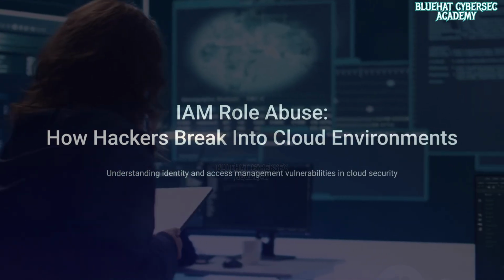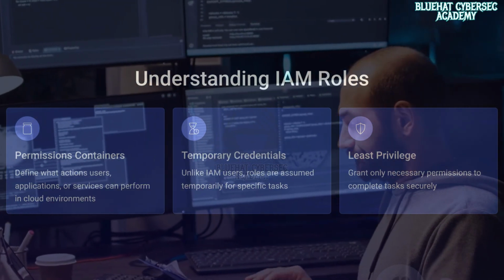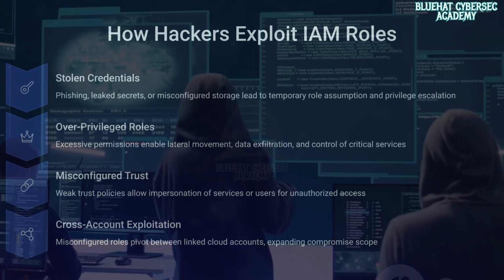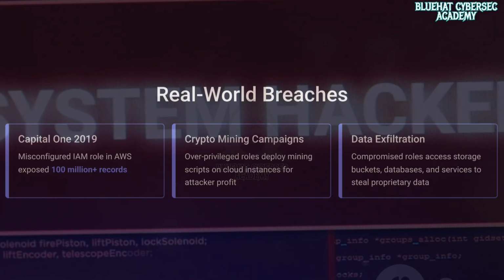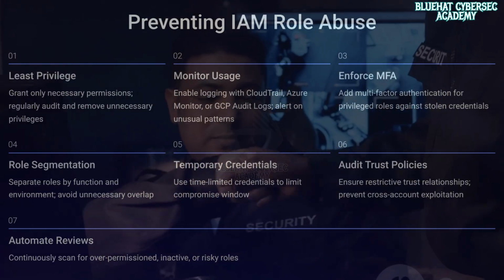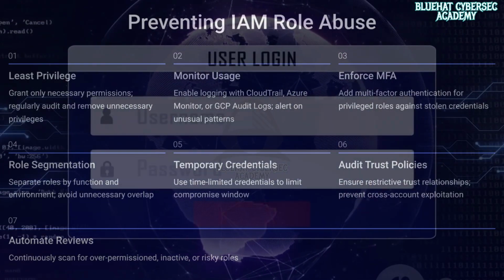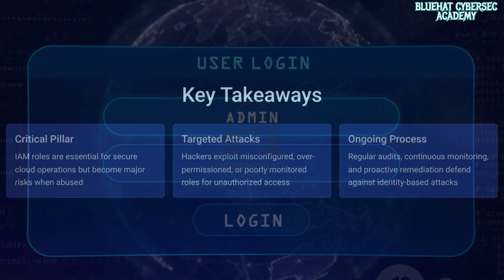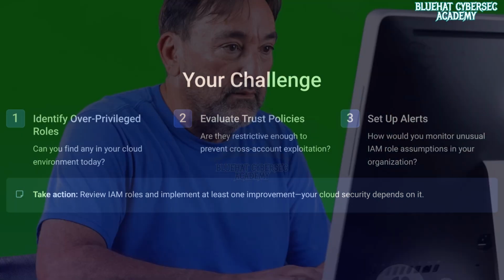IAM Role Abuse Explained: How Hackers Exploit Cloud Identity Roles & How to Protect Them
Ever wondered how attackers break into cloud environments despite security controls? In this video, we explore IAM role abuse, a critical but often overlooked attack vector in cloud security.

We’ll cover:
• What IAM roles are and why they’re essential in cloud environments
• How hackers exploit roles through stolen credentials, over-privileged access, misconfigured trust relationships, and cross-account role attacks
• Real-world examples, including the Capital One breach and crypto mining campaigns leveraging over-permissioned roles
• Best practices to prevent IAM role abuse, including least privilege principles, MFA enforcement, role segmentation, temporary credentials, trust policy audits, and automated monitoring

By the end of this video, you’ll understand how to secure your IAM roles, prevent privilege escalation, and protect sensitive data in cloud environments.

💡 Challenge for You: Can you identify over-privileged roles in your cloud accounts? Are your trust policies secure enough to prevent cross-account exploitation?

Stay up-to-date with practical tips, tutorials, and expert insights.